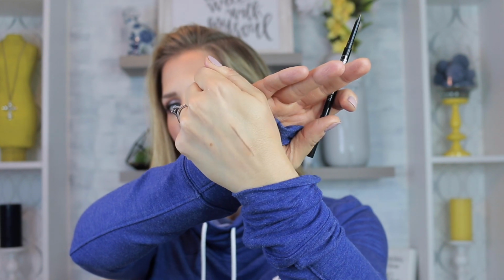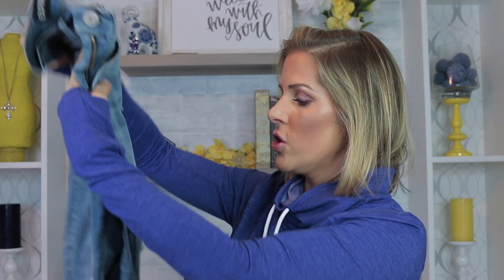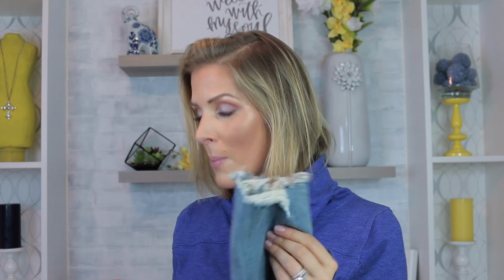October 2018 Favorites!! | Mandy Davis MUA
Another month bites the dust and we are officially in the holiday season!! What was your favorite products  Love y’all and hope you enjoy the video!

I am now a Beautycounter consultant...I have never EVER signed up for something like this, but I do truly believe in their mission and have fallen in love with a lot of their products, so I wanted a way to offer these to friends, family and clients.

If you wish to shop with me, you can go

Products Mentioned:
BH Cosmetics Brow Pencil
Josie Maran Vibrancy Foundation "Mystical"
Josie Maran Vibrancy Concealer "Light"
Lawless Seal the Deal Setting Powder "Classic Translucent"
Laura Mercier Blush "Peach": I received this product complimentary from Laura Mercier .
Beautycounter Instant Glow Illuminating Cream- Part of the Awakening Trio Set
Hourglass Caution Mascara
Express Ultimate Stretch Ankle Legging Mid Rise Jeans
From what I am hearing; the pop up to receive the code only works on desktops/laptops; not phones.
This link should automatically get you the $20 off. I hope I did it right. LOL
TV Show:
Jack Ryan
The Man in the High Castle

Makeup I am Wearing:
Algenist Pore Primer
Philosophy Hope in a Jar Skin Tint "5.5"
Philosophy Hope in a Jar Concealer "3.5"
La Mer Powder to Set Concealer "The Original"
Well People Bio Brightening Powder
The Balm Desert Bronzer
Marc Jacobs Blush "Flesh and Fantasy"
Dior Nude Highlight

Eyes:
Armani Eye Tint: "Cold Copper"
Anastasia Shadows: "Dusty Rose" "Rose"
PIXI Endless Silky Eye Pen "Black Noir"
MAC Extended Play Gigablack Lash
Jane Iredale Lash Primer
Loreal Lash Primer
Bare Minerals Lashtopia Mascara

Lips:
Sephora Shine Lipstick "4"
Buxom Gloss "Erica"